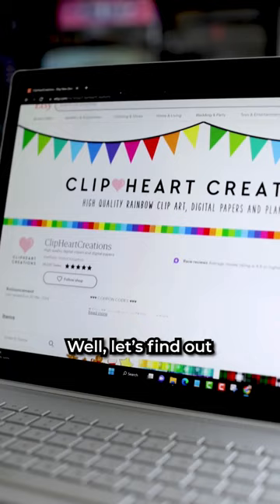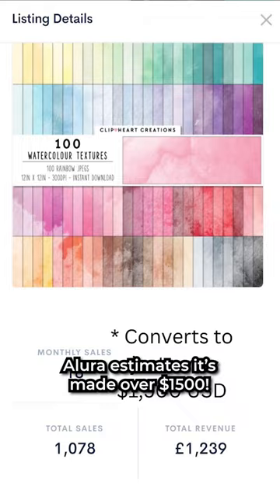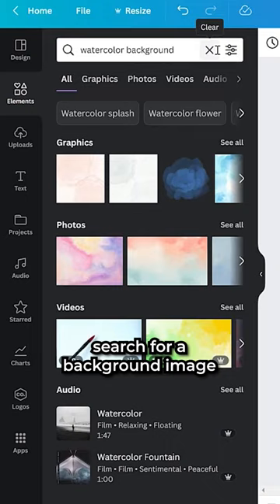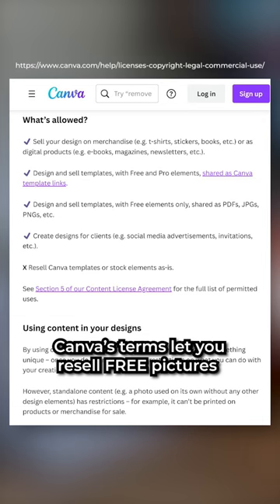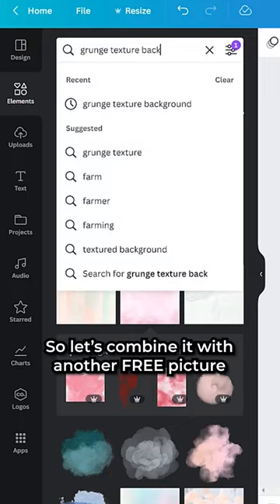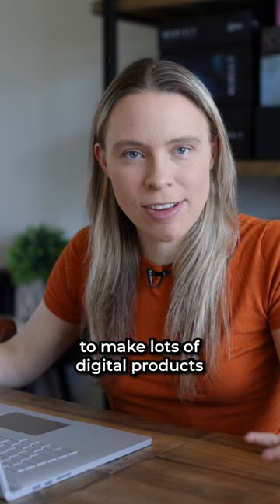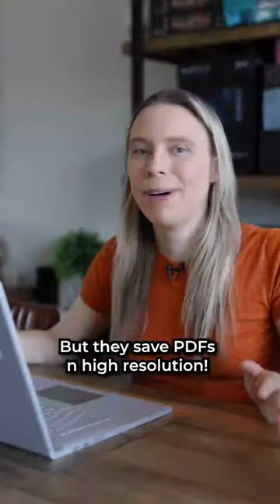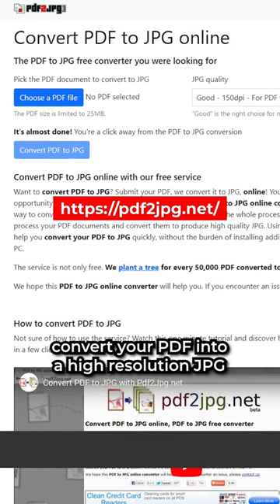Selling FREE Pictures To Earn $1,000+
💡 The purpose of my YouTube Shorts videos is not to provide a step-by-step guide to getting rich, or to copy other people's businesses or products. The purpose of my YouTube Shorts is to inspire by showing that once you have a great product or business idea, creating it is much easier than most people think ✨